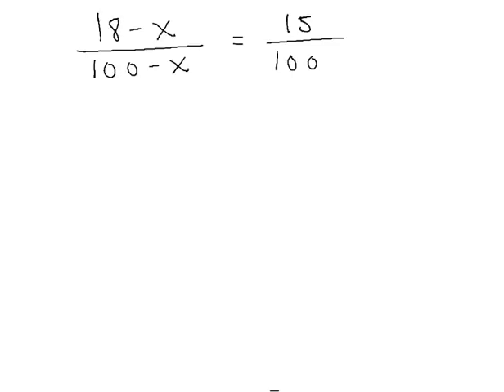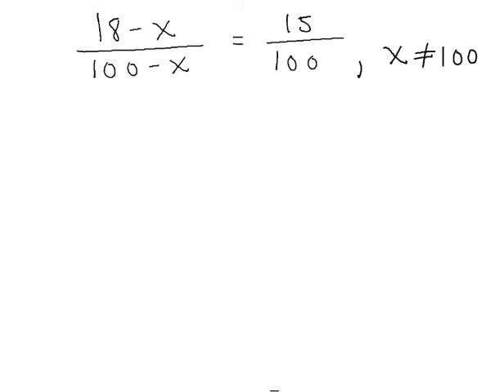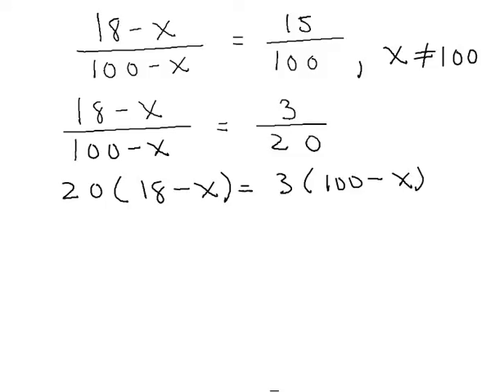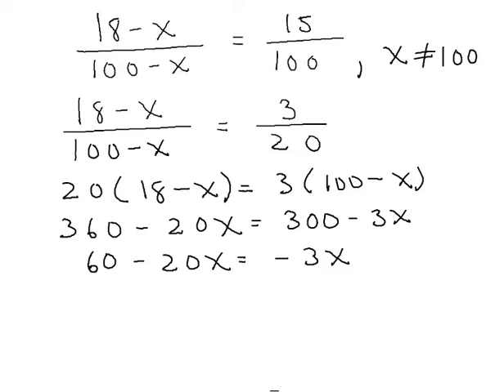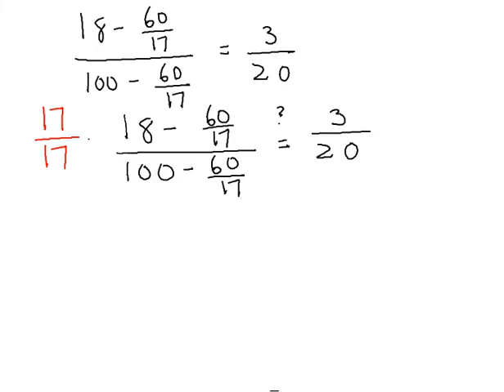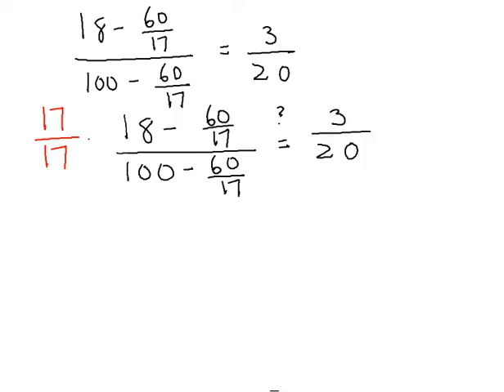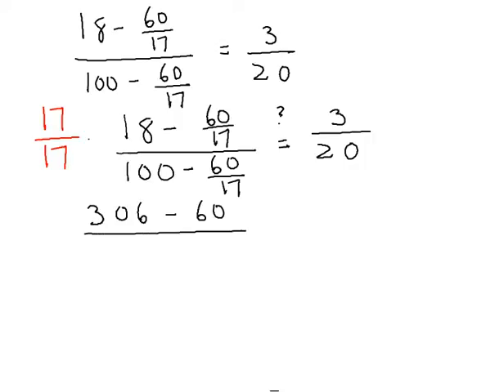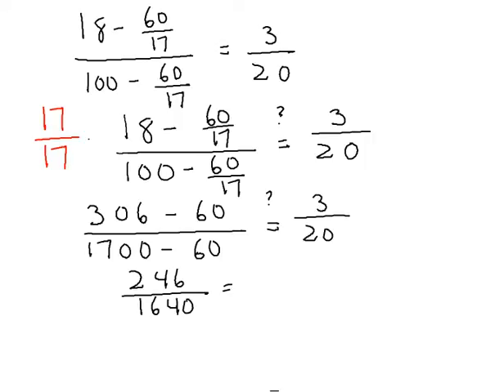MAT 1370 3 1 4